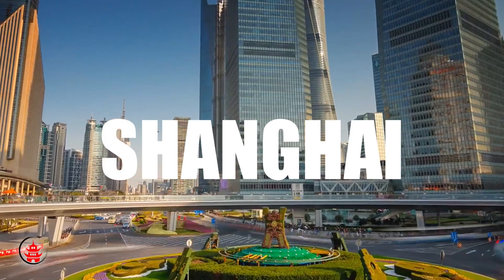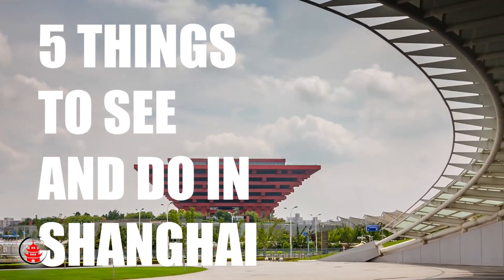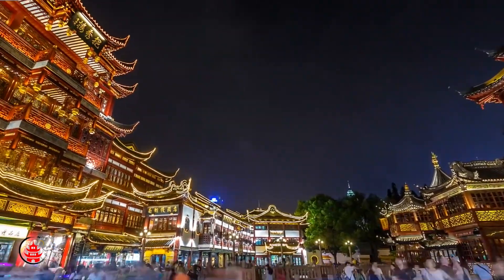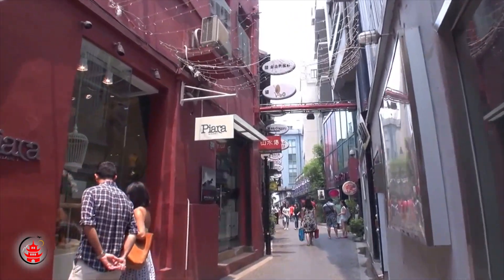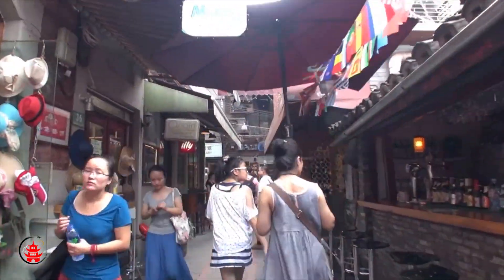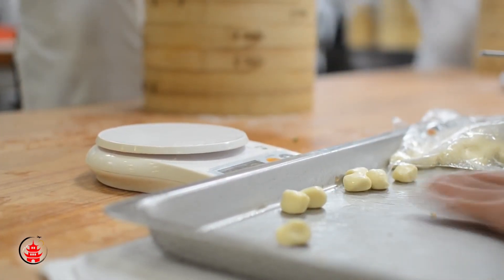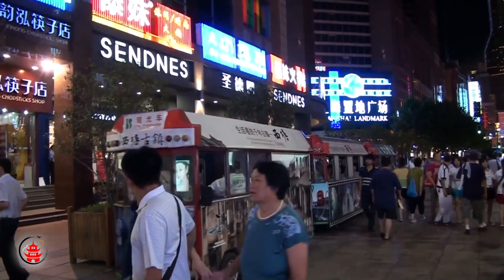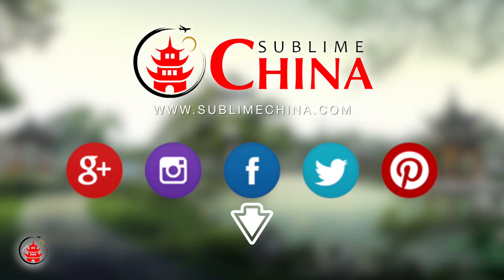5 Things To Do in Shanghai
Want to visit Shanghai? or create your own tour to China